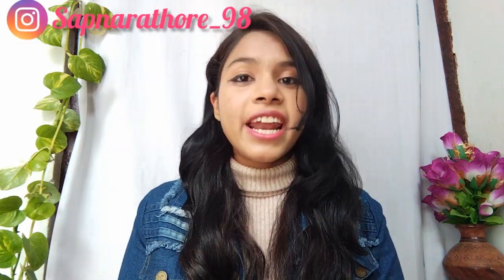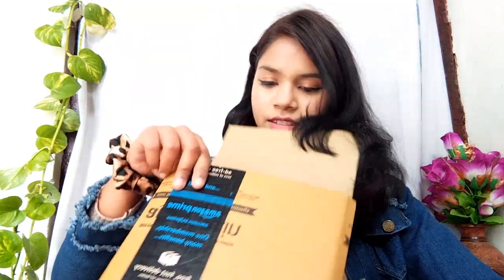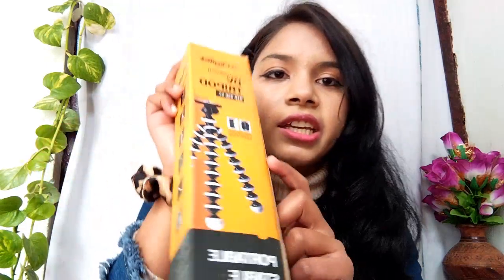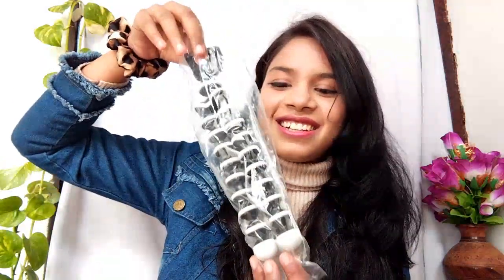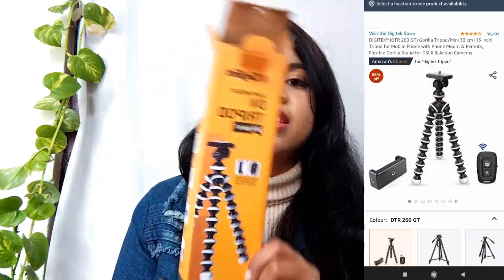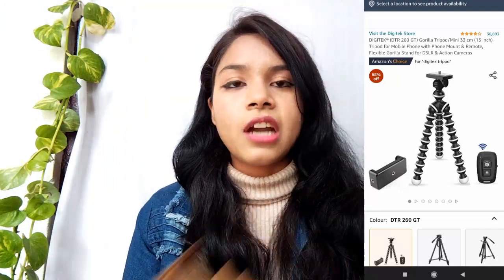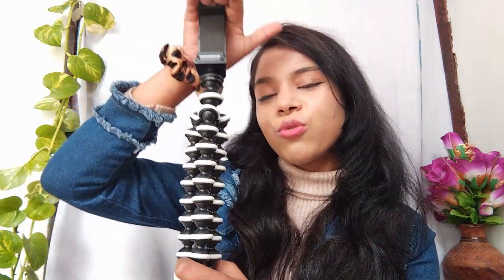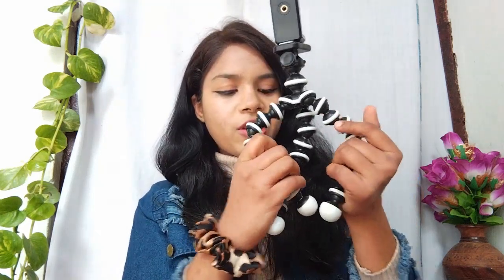DigiTek Gorilla Tripod Unboxing | Best Gorilla Tripod Under 500 | Gorillapod Youtube | Sapna Rathor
In today's video, I m going to talk about Digitek Gorilla Tripod. Unboxing of gorilla tripod. This product is very good for beginners because its cost is just 319. So, this tripod is so affordable according to me and is video ma bhi mene apne views bataya hai tripod ko lekar.
Link of the product-
Gorilla tripod
You can also watch these videos-
NOTE- Everything you see in this video is created by the owner i.e. Sapna Rathor. Kindly do not copy any picture or video without my permission.

Thankyou:)